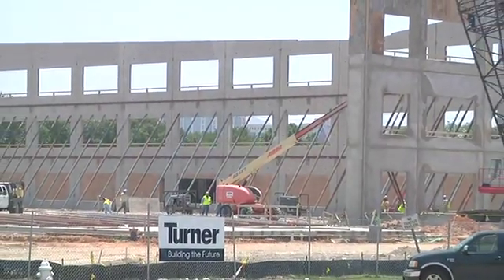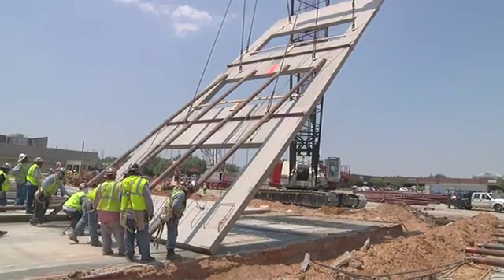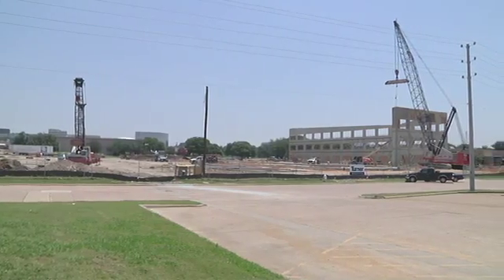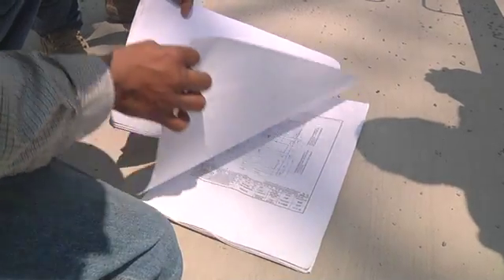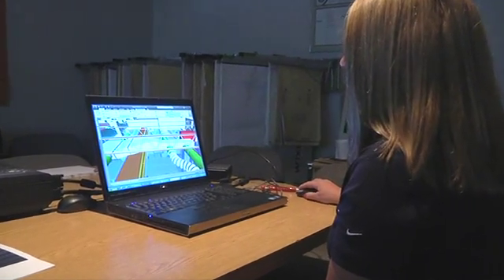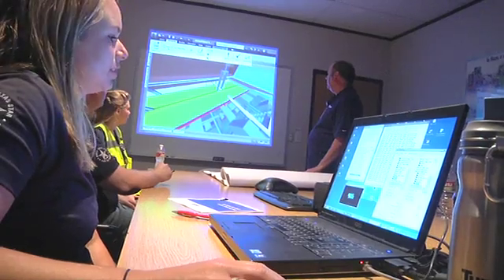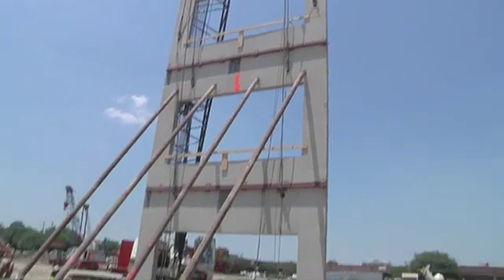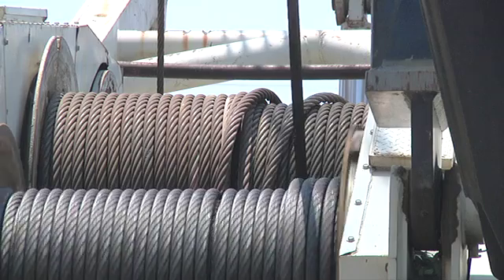Turner Construction Company Tilt-wall Project in Texas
Turner Construction Company, the leading general builder and a leader in tilt-wall construction, completed the outer structure of the 140,000 square foot concrete and steel building in North Texas. The facility will be LEED Silver certified when completed and will feature added insulation, energy efficient windows, solar panels and other green enhancements. Turner's Texas team was selected to build this new facility due to the company's experience in building tilt-wall and LEED building projects.